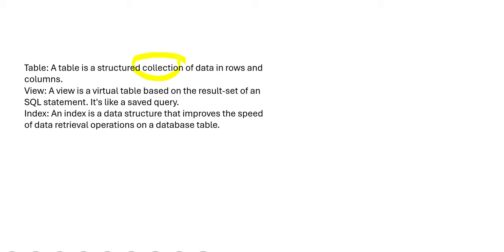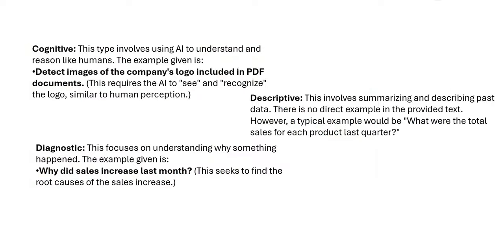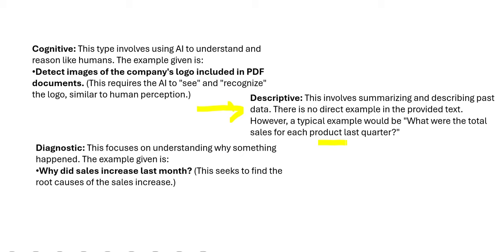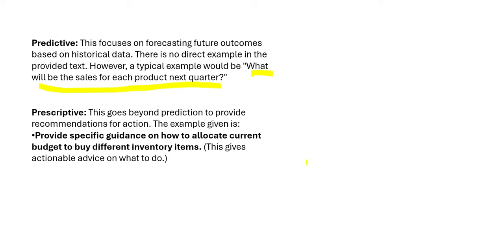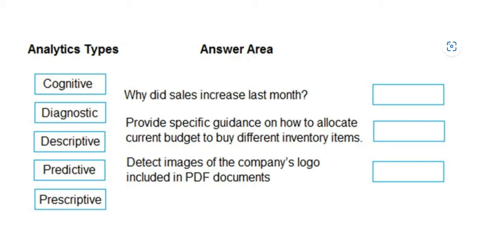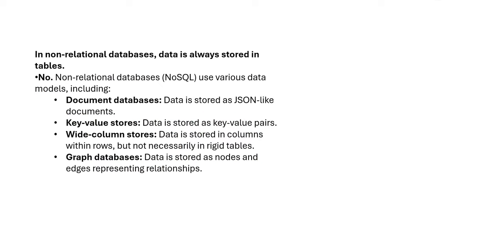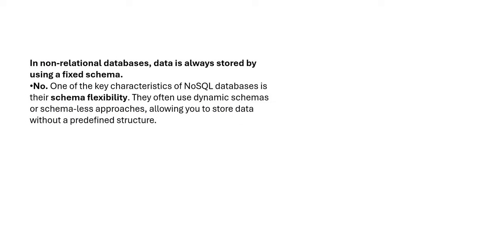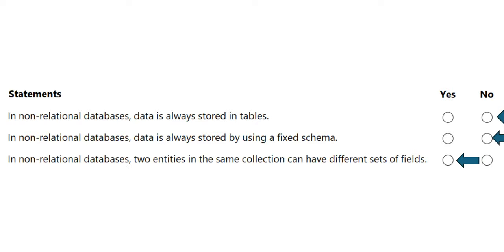DP 900 part 3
Azure DP 900 new series